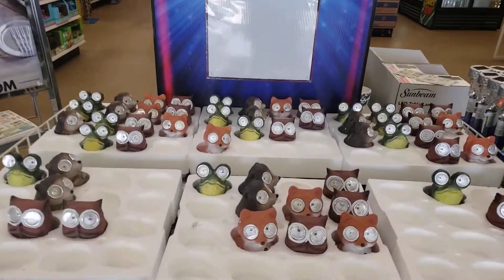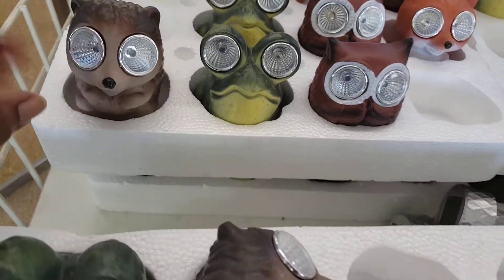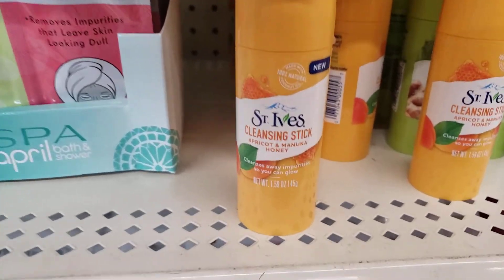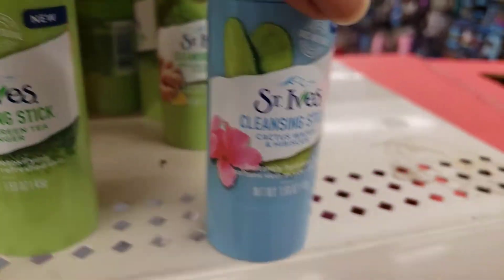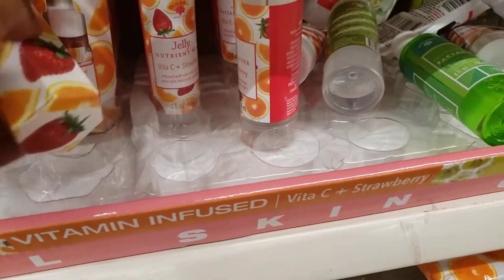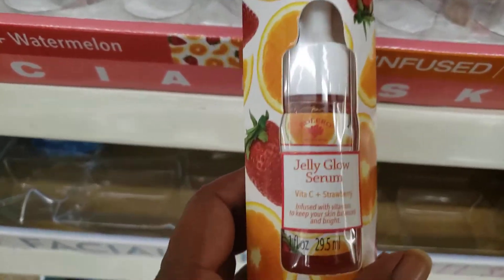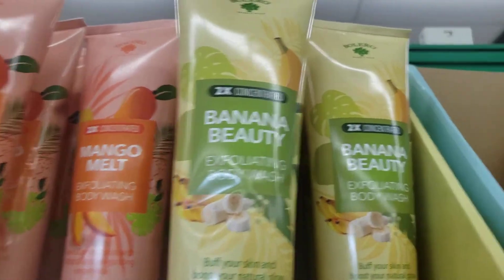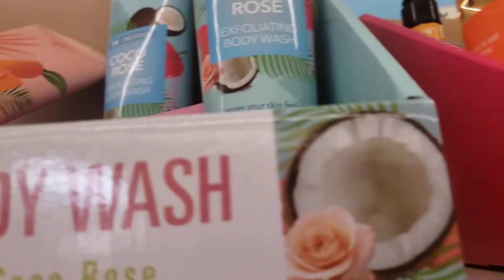Swt Sadie J...Short Clip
Hello family. Welcome Friday!